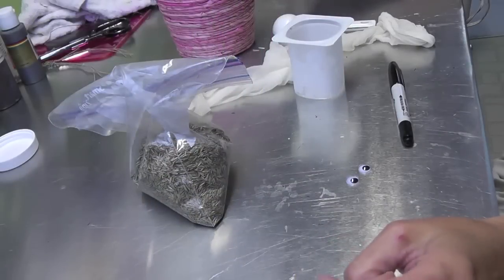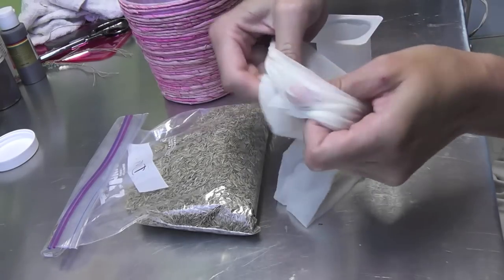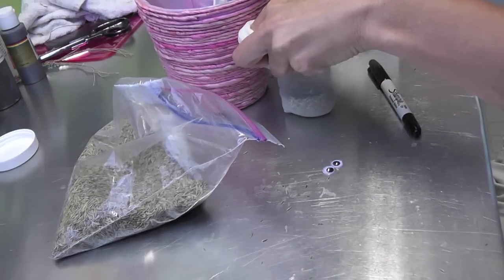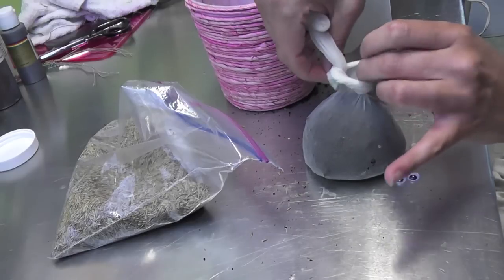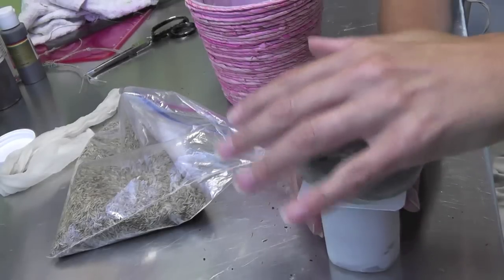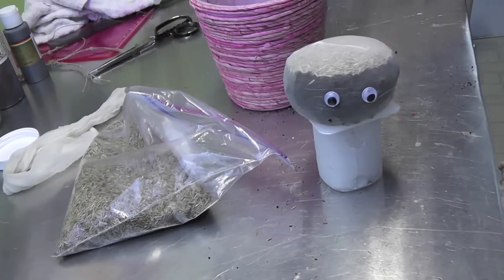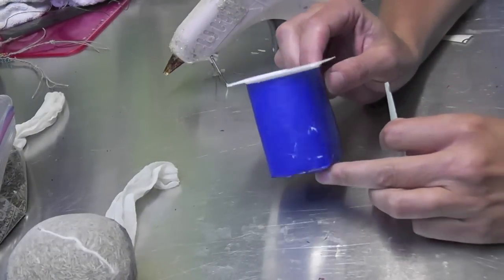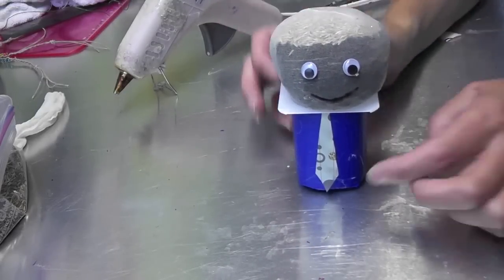Grass Head Guy Recycling Craft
Fun craft.  Great gift for Father's Day or Mother's Day.